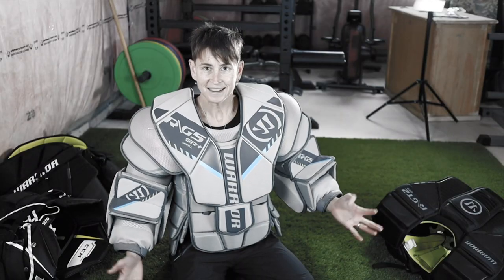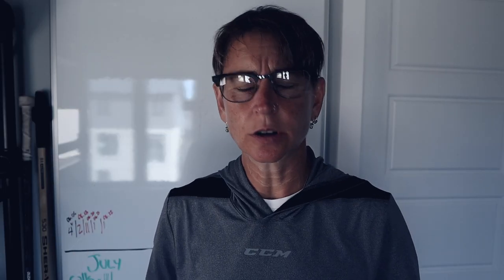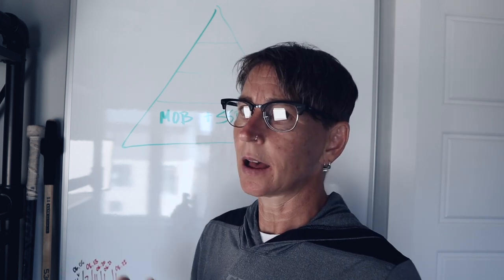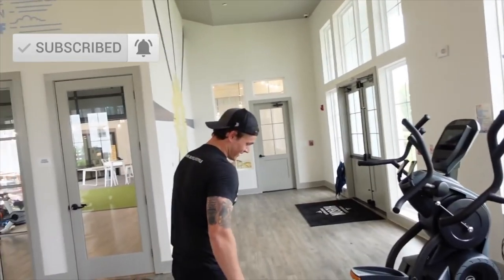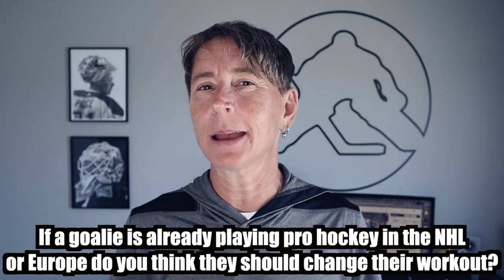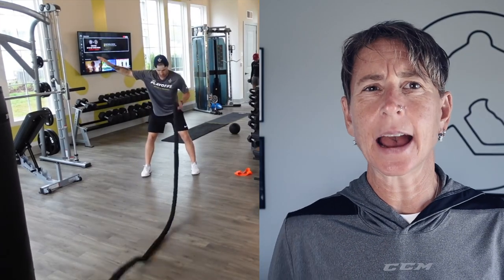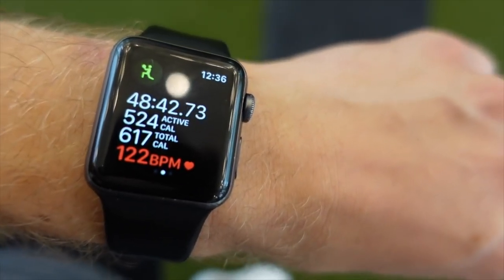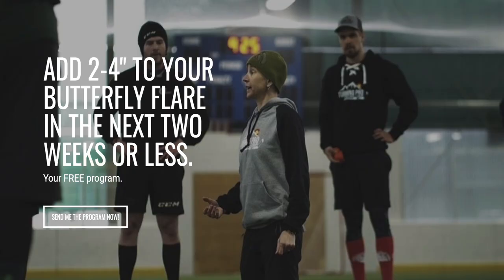NHL Goalie Workout | Good, Bad & Ugly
Checked out Kasimir Kaskisuo’s off-ice training video to see where this NHL goalie’s off-ice workout hits the bulls-eye and where it could be better.  Always fun to get a day in the life of an NHL goalie perspective and see that they make some of the same mistakes in the gym that you do.